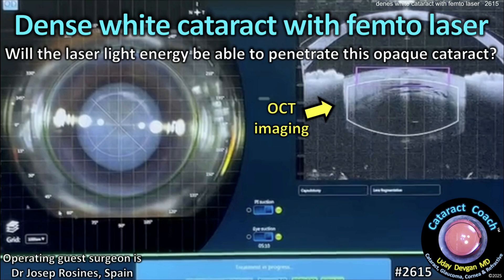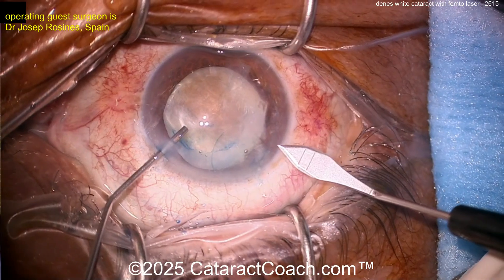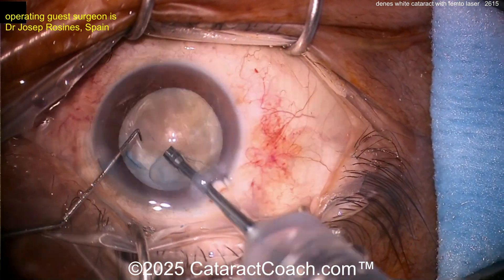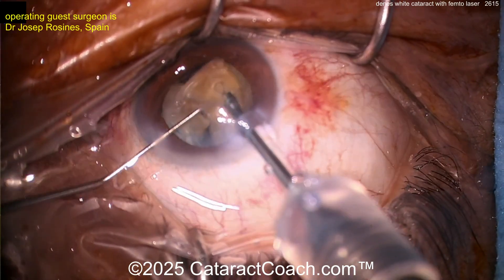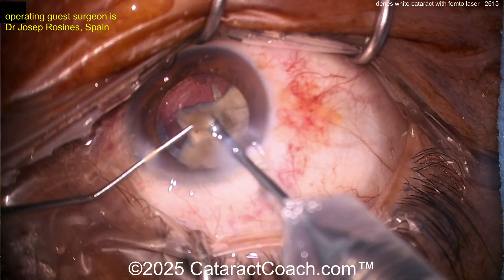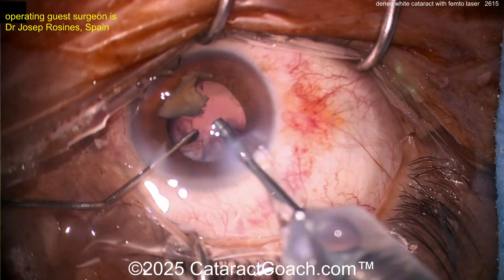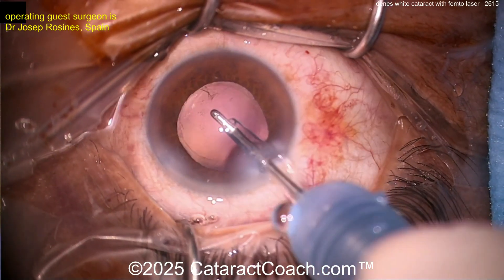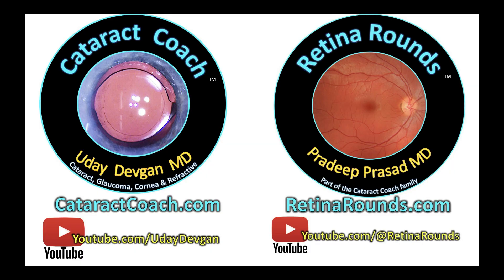CataractCoach™ 2615: dense white cataract with femto laser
Our guest surgeon uses a femtosecond laser to help with cataract surgery on a dense white cataract. The question is how well the laser light energy will penetrate the opaque lens cataract? Can you use the femtosecond laser to help divide the nucleus or soften it? Patients see the word "laser" and they think that is is magic and better. But we, as ophthalmologists, know that is simply not the case. There is no magic in the laser and I would ALWAYS prefer a highly skilled surgeon over a less skilled surgeon who relied on the laser to get by. I am sure that you agree. Check out the video and please give your comments below.